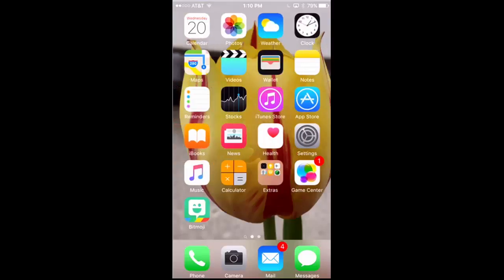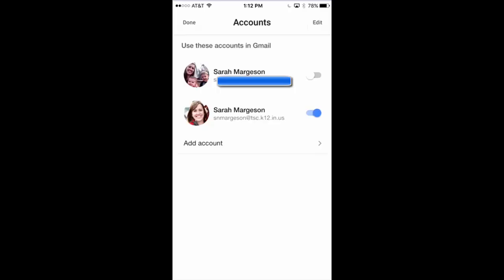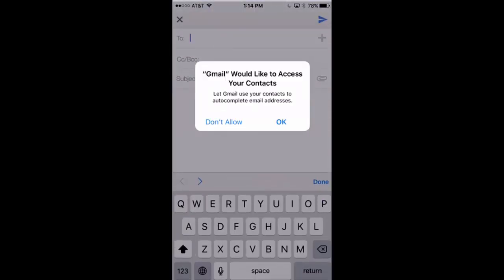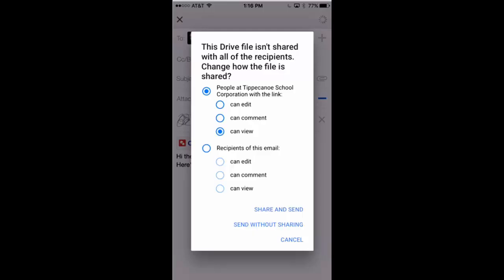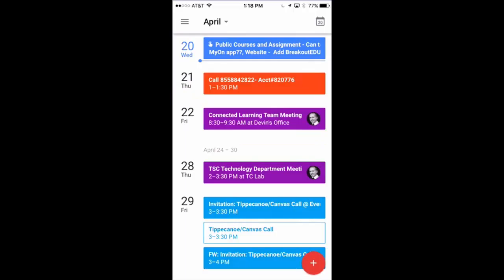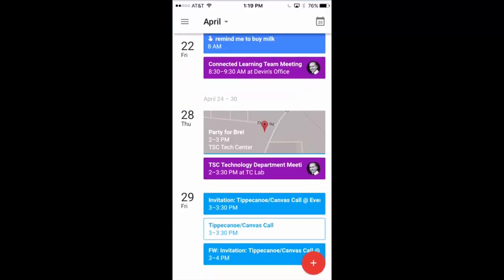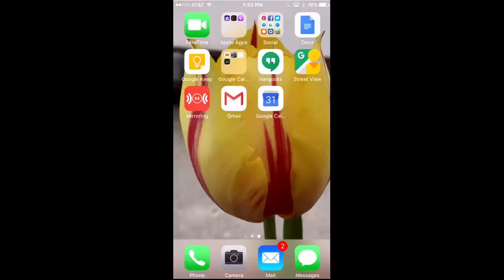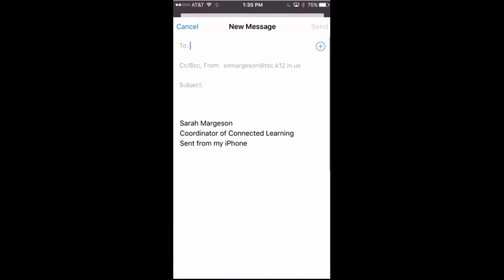Gmail and Calendar: iPhone/iPad